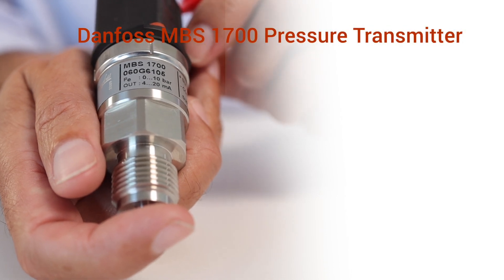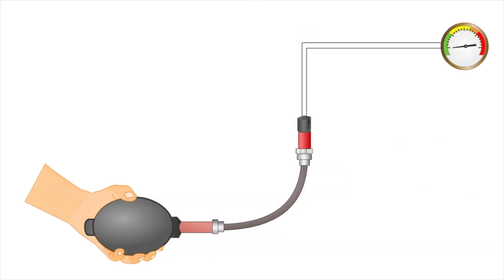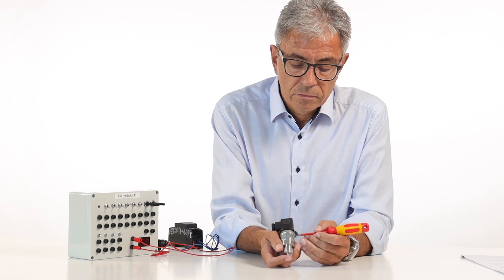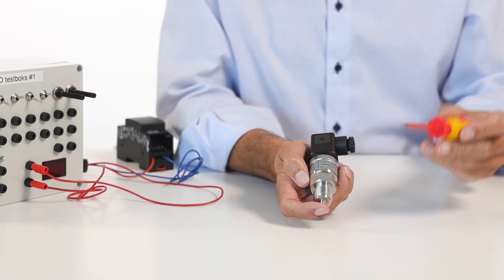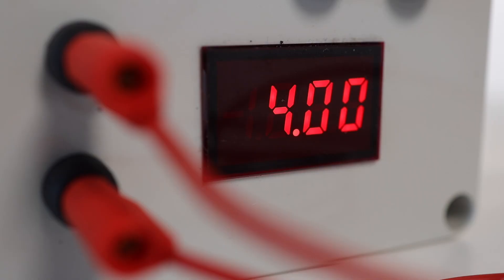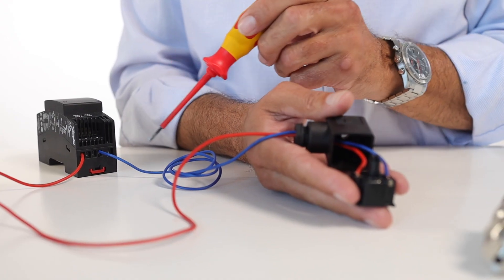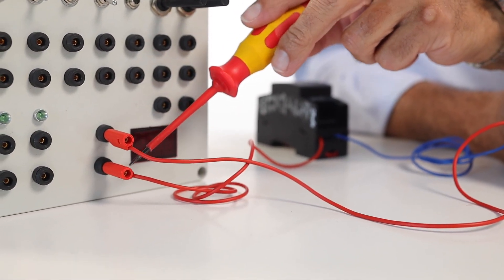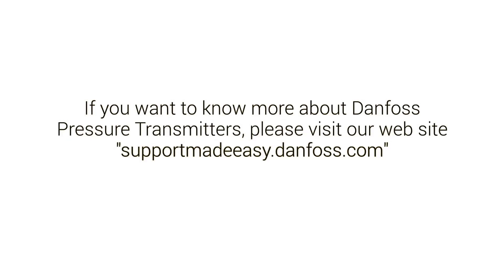How to install a Danfoss pressure transmitter | Walkthrough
Learn how to install a pressure transmitter. A pressure transmitter measures an incoming pressure and converts it to an analogue signal for system control. The output signal is directly proportional with the applied pressure.

In this example, we demonstrate using a Danfoss MBS 1700 pressure transmitter. To be able to read the output, we use an milli amp. display.

Find more demonstrations like this one, plus many other helpful resources, at our Support Made Easy webpage

Danfoss Sensing Solutions is your partner for advanced sensor technologies and application expertise.

As a leading global player, we offer a comprehensive portfolio of advanced sensor technologies for monitoring and controlling fluids, pressure, and temperature. We help the industries and people we serve embrace a digital-focused future with industry-leading knowhow, world-class support, and sensors that enable a connected and sustainable future.

Since 1933, Danfoss has engineered solutions that allow the world to use resources in smarter ways—driving the sustainable transformation of tomorrow. Danfoss produces more than 250,000 products in 70 factories across 25 countries every day, developing and refining solutions in response to our customers’ needs. Danfoss Sensing Solutions represents the union of application-driven sensor technologies and our commitment to helping you navigate your journey into the digital frontier.